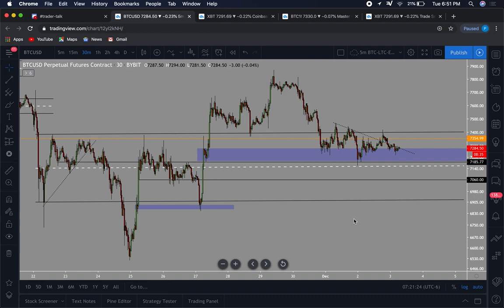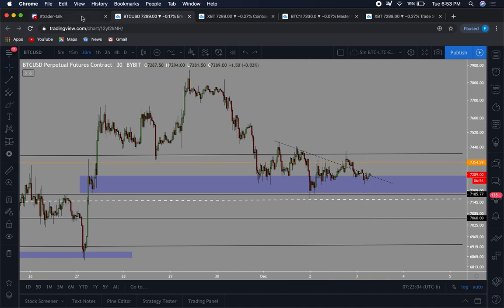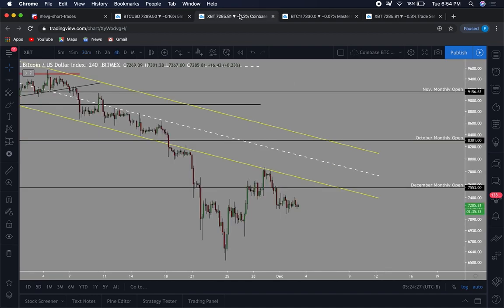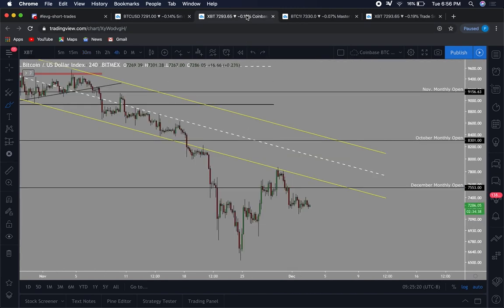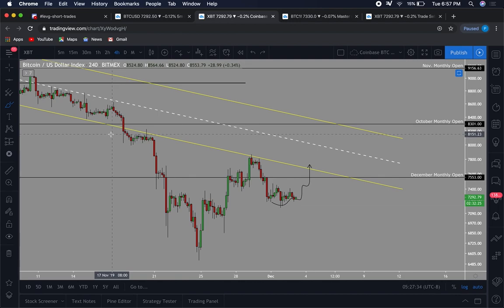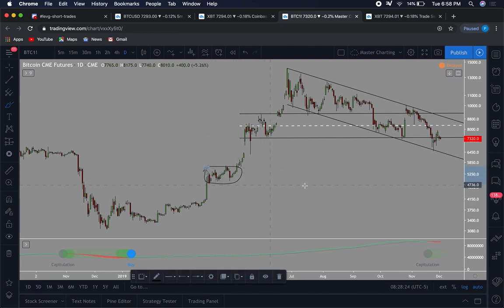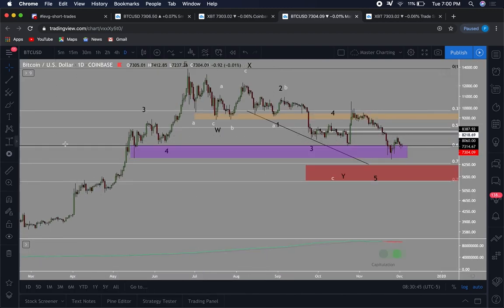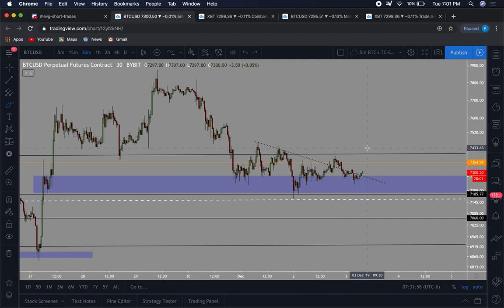BTC Analysis small time frame to large | Still looking for capitulation to 5000-5500